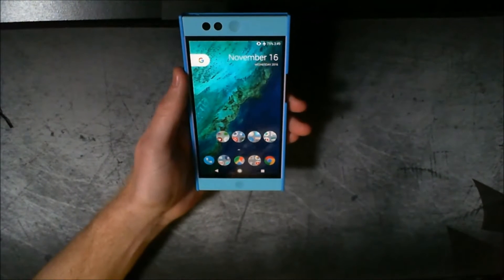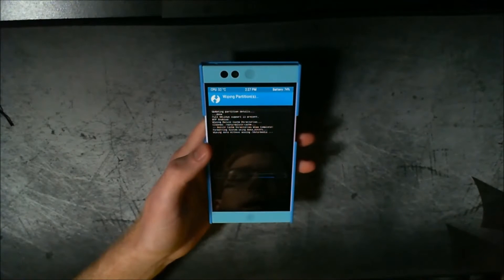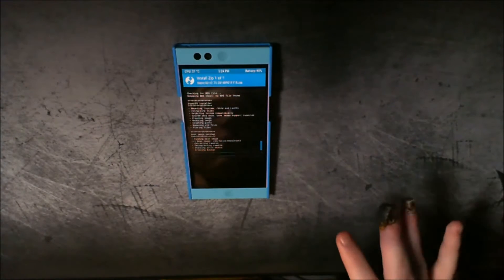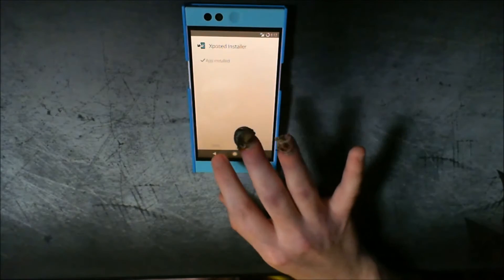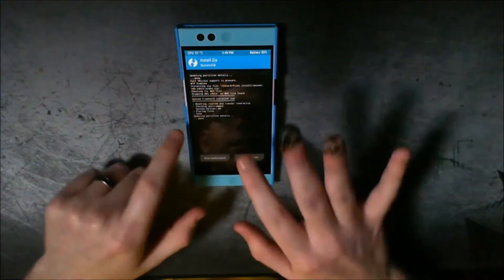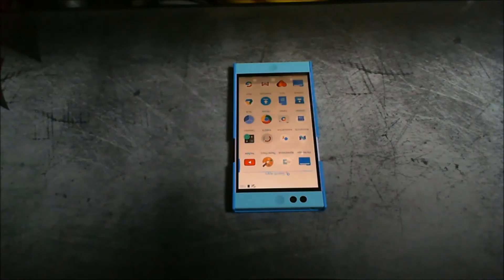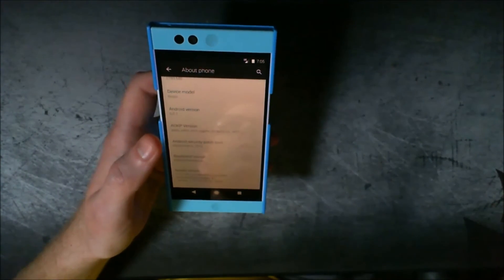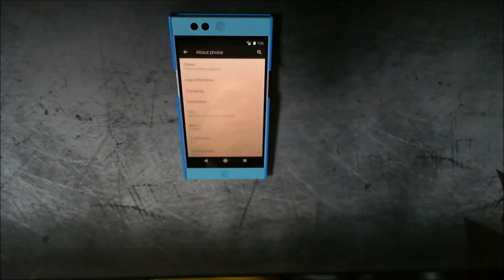How to: Pixel experience on the Nextbit Robin (or almost any phone)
1- Ensure bootloader is unlocked and TWRP recovery is installed
2- Flash rom
9- Install N-ify and Assistant enabler from Xposed installer
10- Reboot
11- Profit